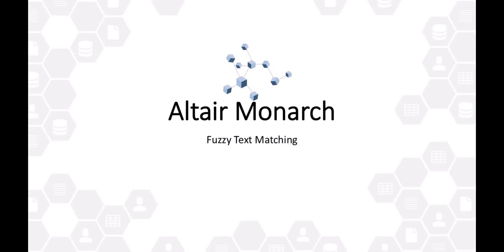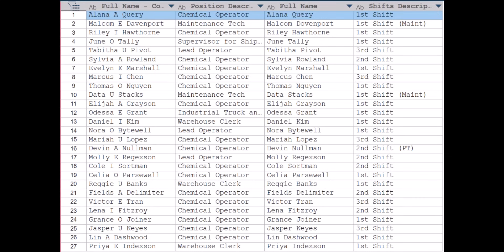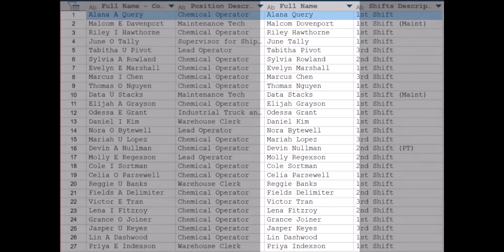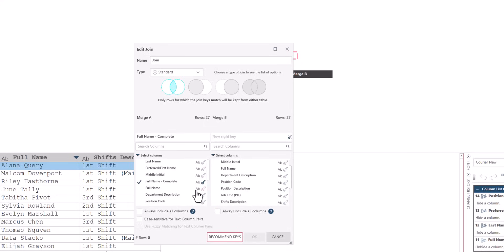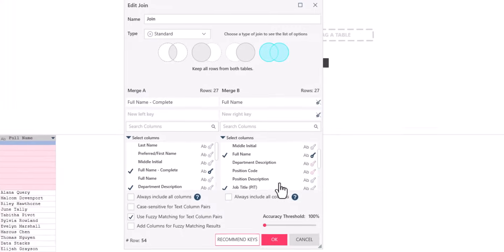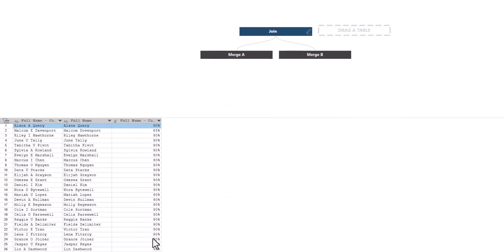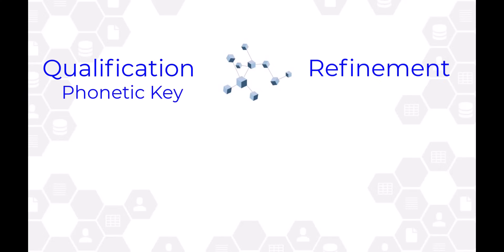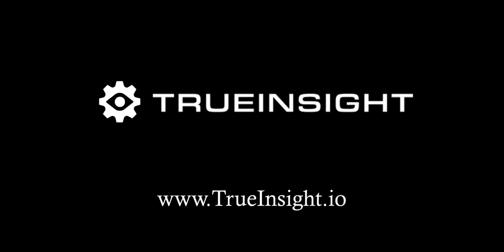Fuzzy Text Matching with Altair Monarch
Altair Monarch has built-in tools to help users find the right data at the right time. In this video we show you the fuzzy text matching and how it could be used.